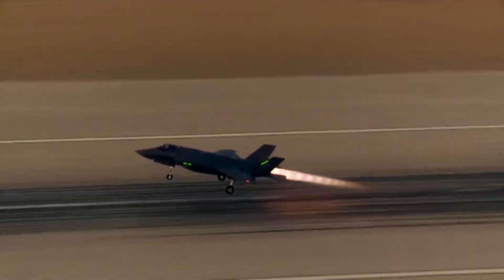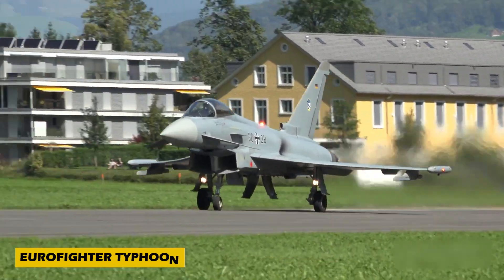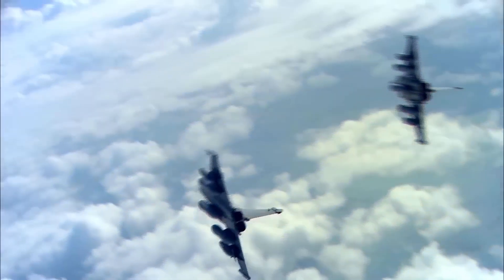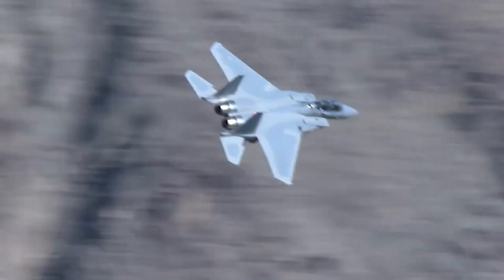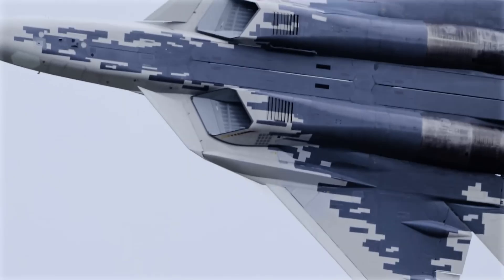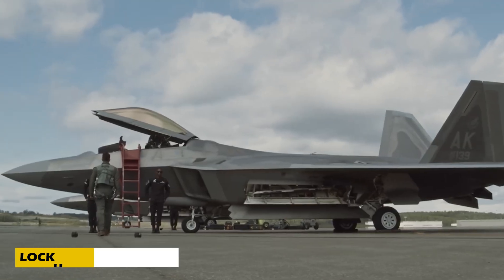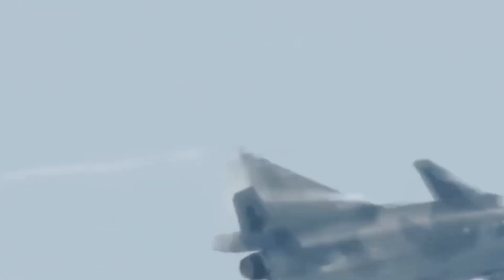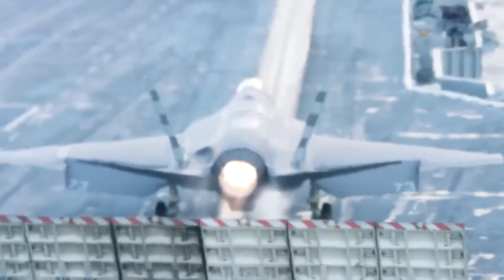Top 10 Best Fighter Jets in the World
✈️ Top 10 Best Fighter Jets in the World | Most Advanced Warplanes 2025 🚀

Get ready for a high-speed countdown of the most powerful, fastest, and deadliest fighter jets ruling the skies today! From stealth technology to supersonic speeds, this video takes you through the top 10 best fighter jets in the world based on performance, technology, firepower, and design.

💥 Featuring jets like:

F-22 Raptor 🇺🇸

Sukhoi Su-57 🇷🇺

Dassault Rafale 🇫🇷

Chengdu J-20 🇨🇳

Eurofighter Typhoon 🇪🇺
...and more!

🔍 Whether you're an aviation enthusiast or a military tech lover, this video is packed with stunning visuals, expert analysis, and jaw-dropping stats that show why these jets are at the top of the game.

📢 Which fighter jet do YOU think is the best? Drop your opinion in the comments below!